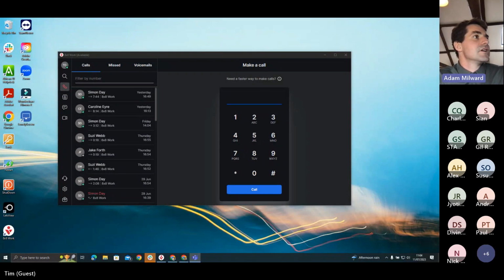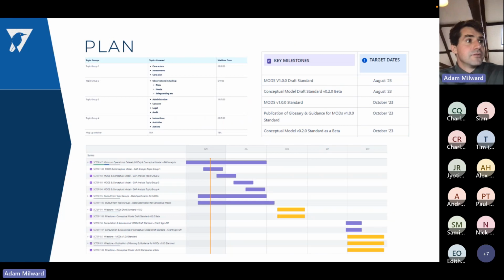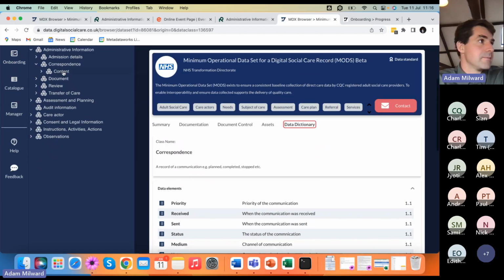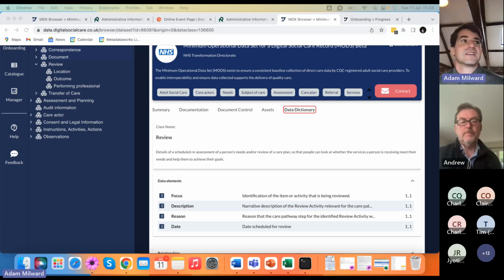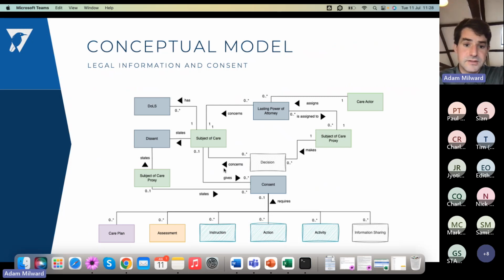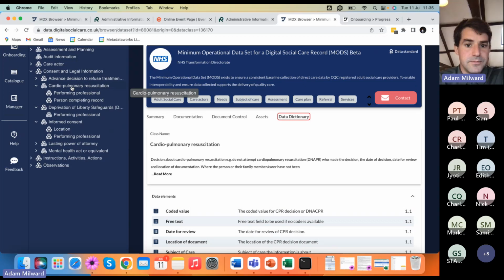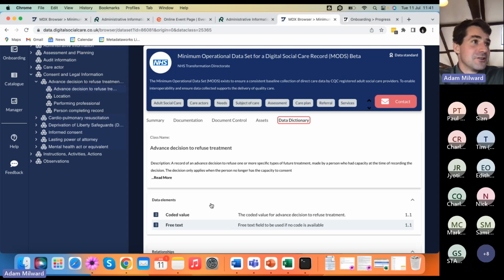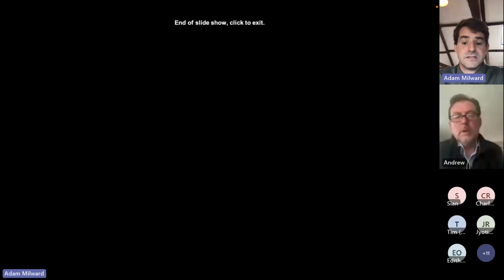Webinar: MODS Administrative & Legal Information Gap Analysis - 11th July '23